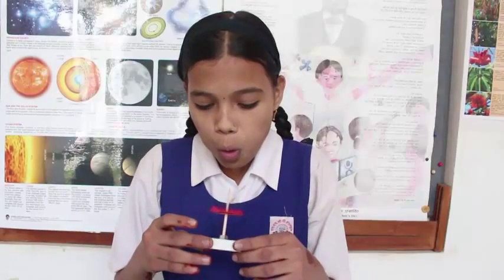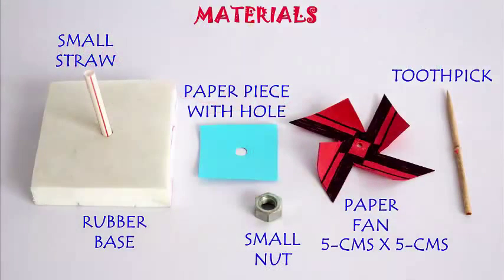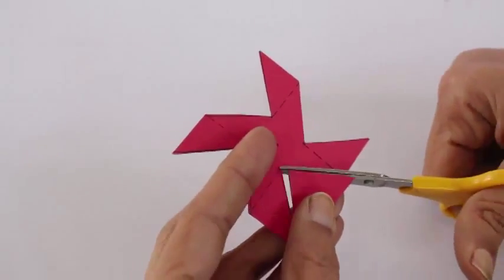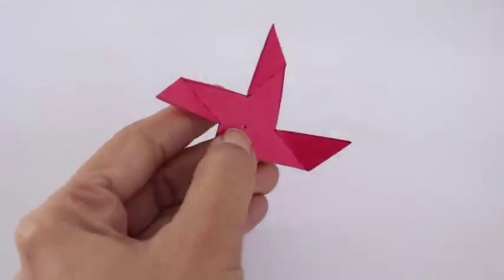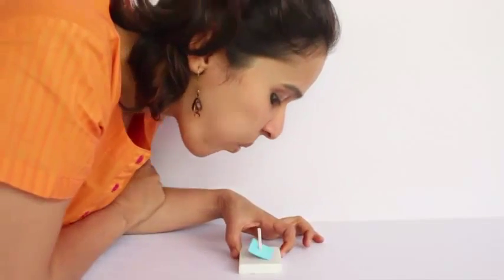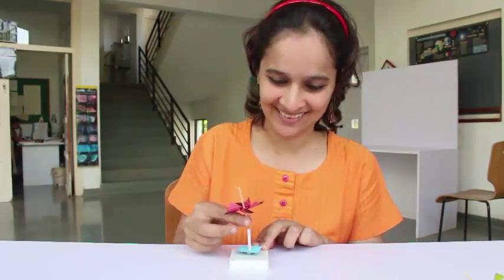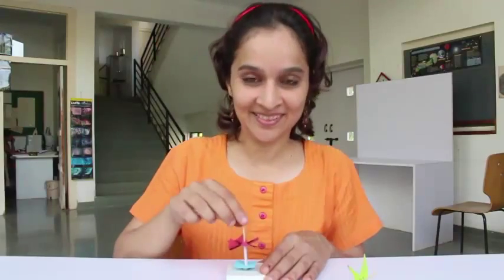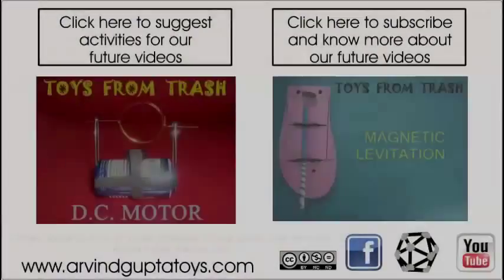Lifting Fan | Hindi | Amazing Experiment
As you blow on the fan it spins and lifts a card below. Why does the card lift? The spinning fan creates a low-pressure zone below it and that lifts-up the card. This work was supported by IUCAA and Tata Trust. This film was made by Ashok Rupner TATA Trust: Education is one of the key focus areas for Tata Trusts, aiming towards enabling access of quality education to the underprivileged population in India. To facilitate quality in teaching and learning of Science education through workshops, capacity building and resource creation, Tata Trusts have been supporting Muktangan Vigyan Shodhika (MVS), IUCAA's Children’s Science Centre, since inception. To know more about other initiatives of Tata Trusts, please